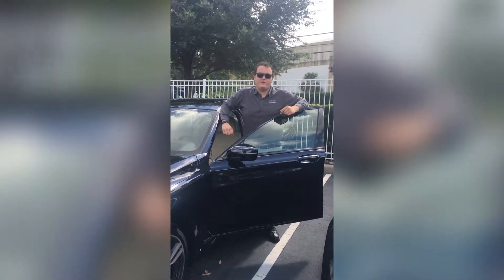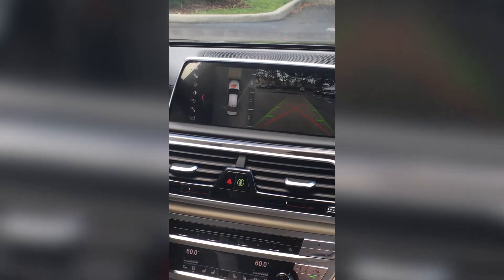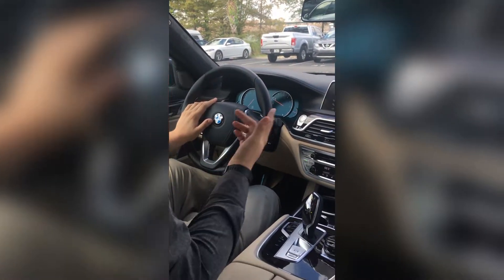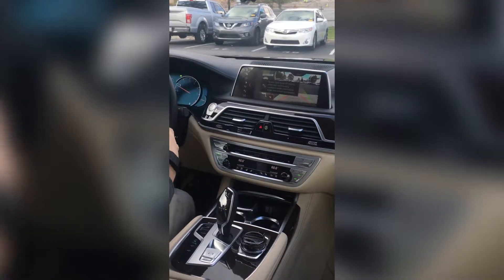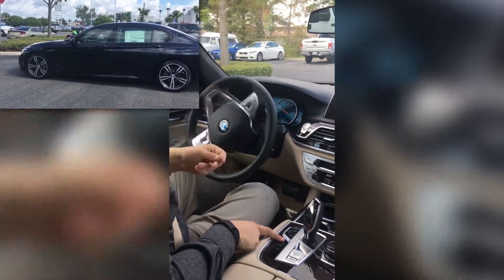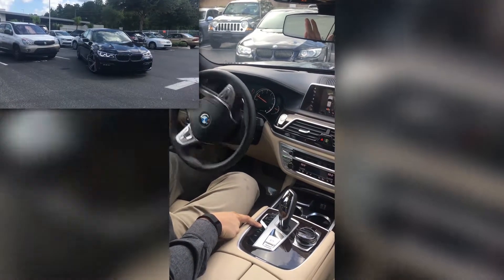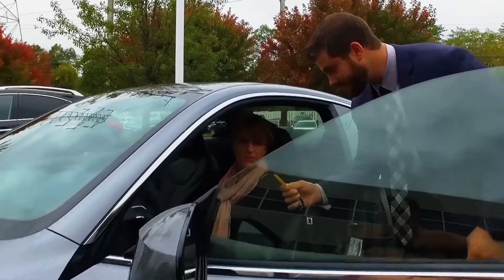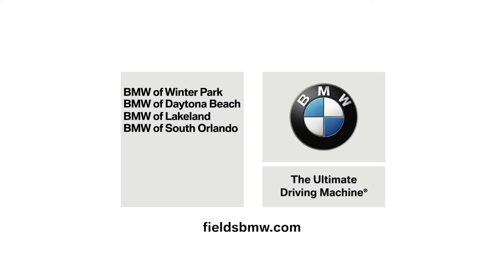How To Use The Self-Parking Feature in The All-New BMW 7-Series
In this video, learn how to use the self-parking feature in the all-new BMW 7-Series, from BMW Genius Chatham Darling, from our Team at Fields BMW Winter Park. To schedule your own in-person experience, call our Internet Department to arrange a personal demonstration at (800) NEW-BMWS,

Fields BMW is a new & used car dealer with a selection of 2017 vehicles in addition to our car service, auto parts, financing & more.

Fields BMW is a proud member of Fields Auto Group. At Fields, we're proud to serve our customers in Florida, Illinois, Wisconsin, and North Carolina.  Family owned and operated, Fields Auto began with the opening of Fields Cadillac in Evanston, IL in 1971.